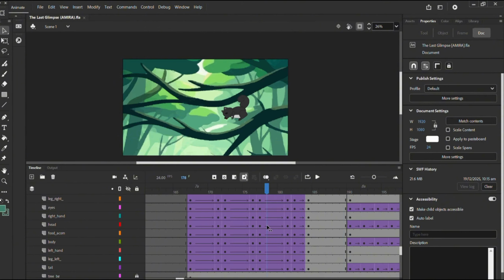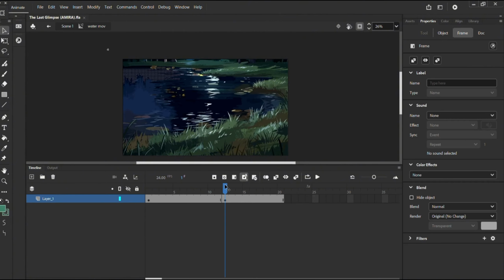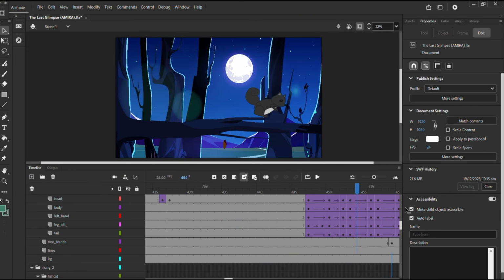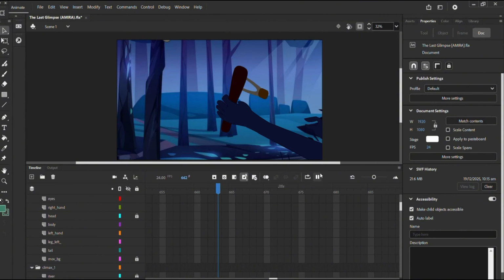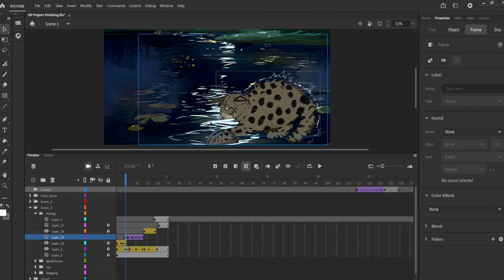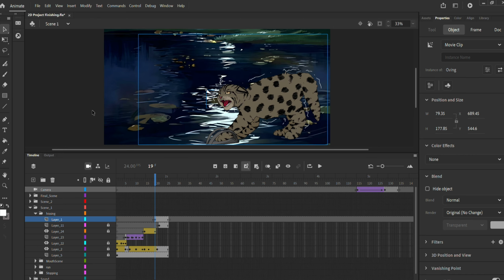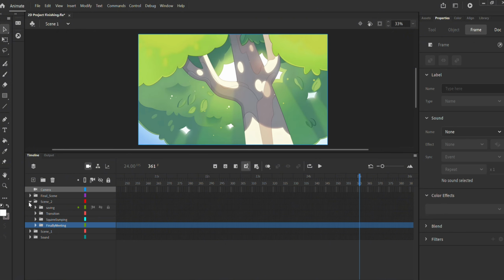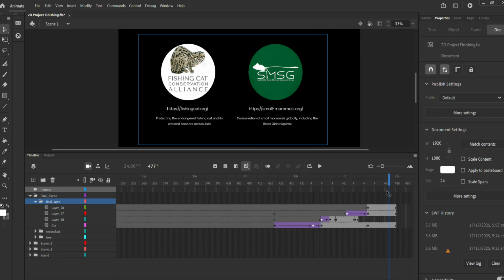The Last Glimpse | Video explanation and Reflection | DGR14003 - 2D Animation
This video primarily explains our final project, 2D Animation, which focuses on SDG 15 - Life on Land, specifically addressing the issue of poaching. The title of our animation is The Last Glimpse.